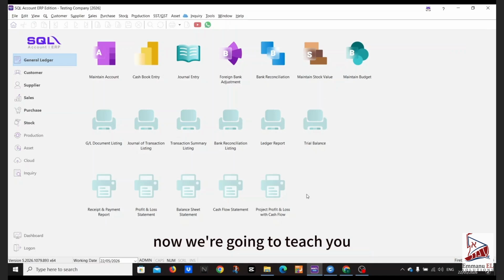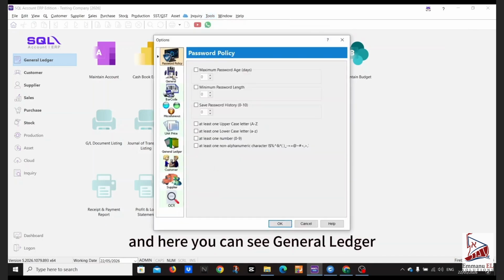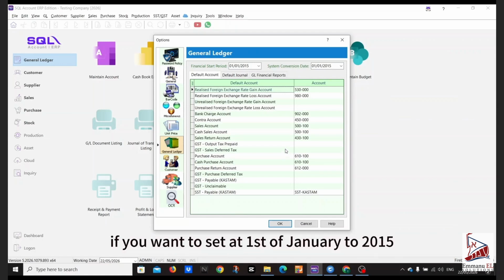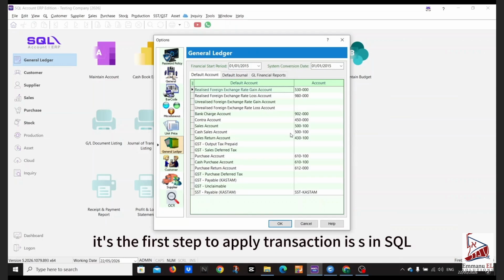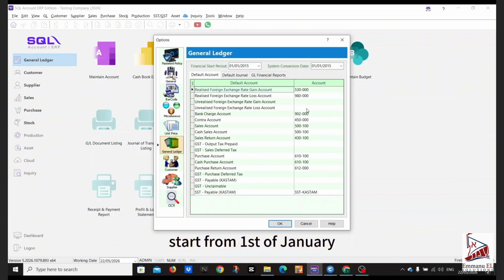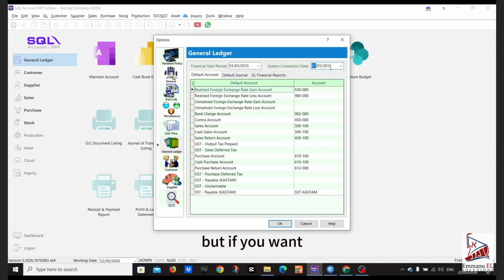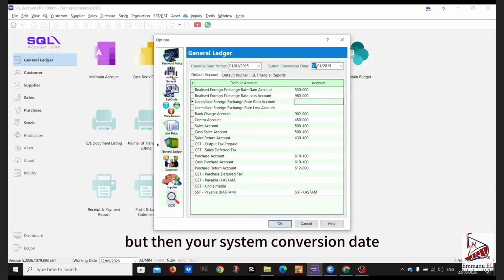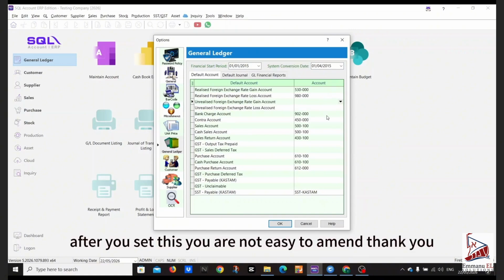SQL Account - Setting Financial Period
Master the steps to set financial dates and accounting periods in SQL Account with this easy tutorial. Properly defining your financial period ensures accurate reporting, smooth month‑end closing, and compliance with accounting standards.

SQL Account does not require a year‑end process, making it simpler to continue into the next financial year without interruptions

In this video, you’ll learn:

✅ How to access and configure financial period settings in SQL Account

✅ Steps to set start dates for your accounting cycle